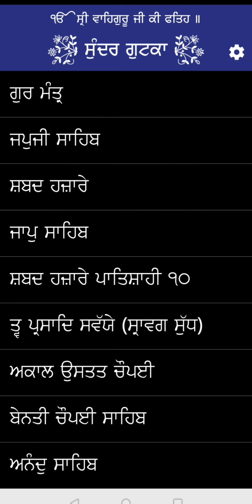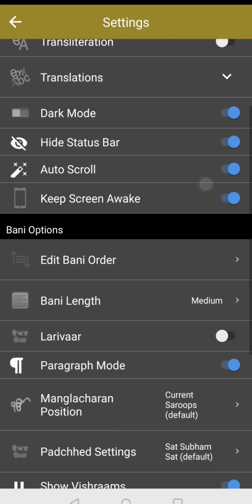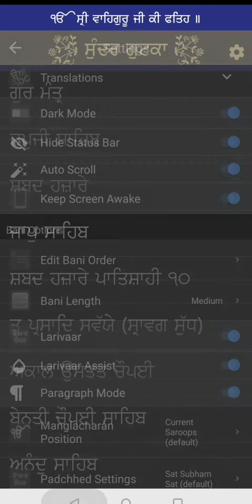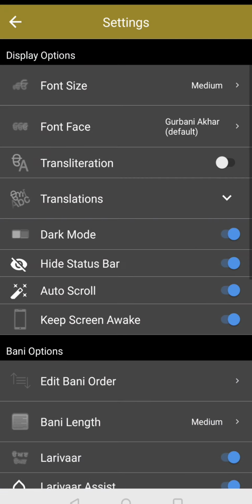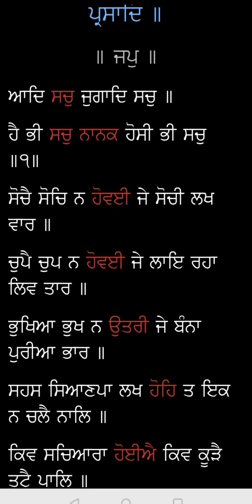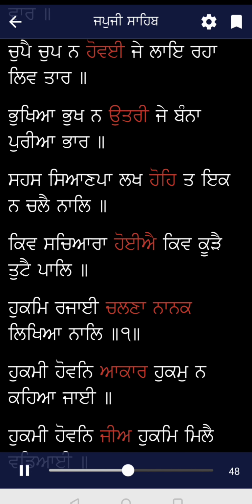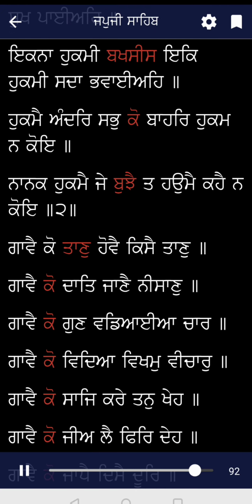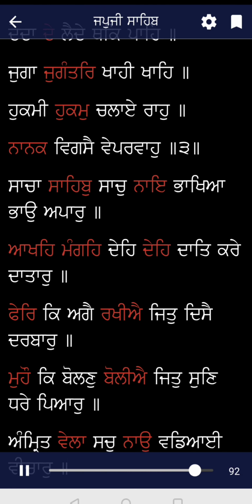3 Unique Features of Sundar Gutka App ਸੁੰਦਰ ਗੁਟਕਾ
In this video we talk about 3 Unique features of the Sundar Gutka Mobile App by Khalis Foundation that many people don't know about.

1. Larivar Assist
2. Paragraph Mode
3. Auto-Scroll

Download for free on the Apple App Store or Google Play store for iOS or Android.